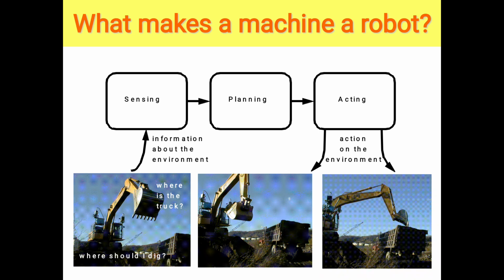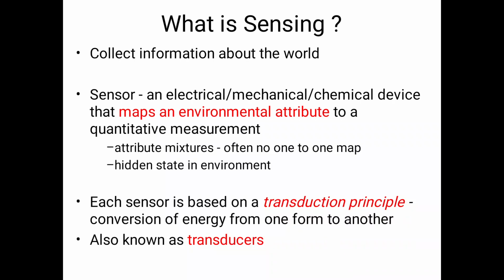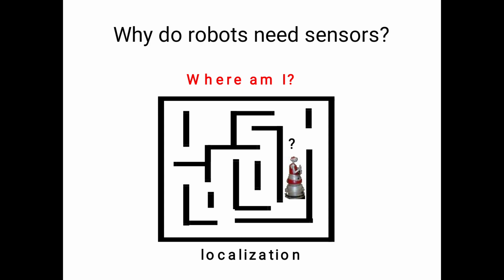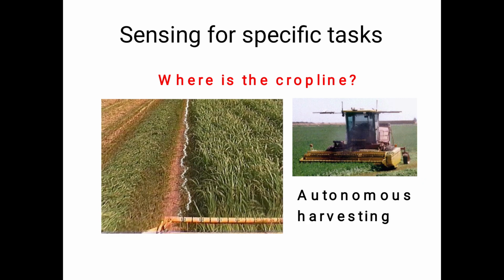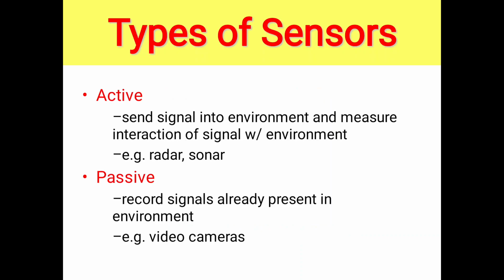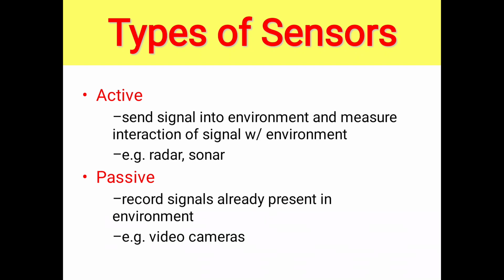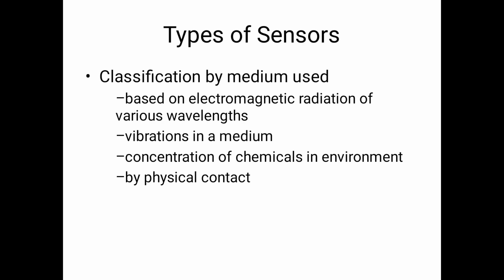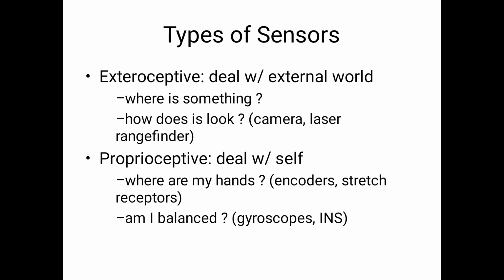Unit 3 Sensors